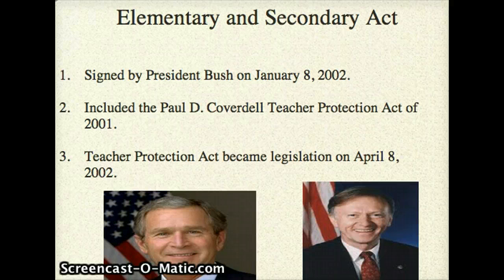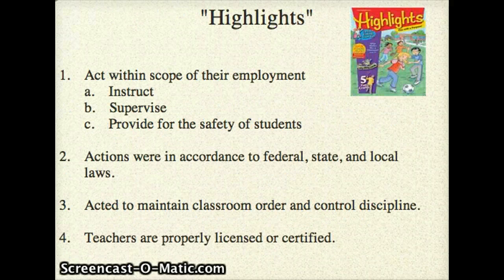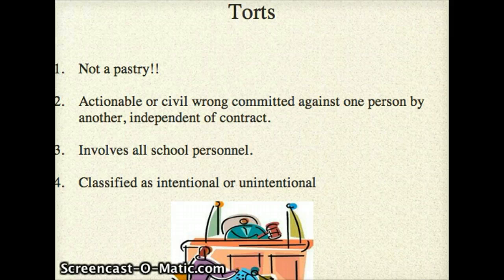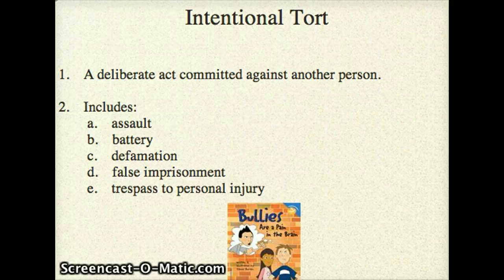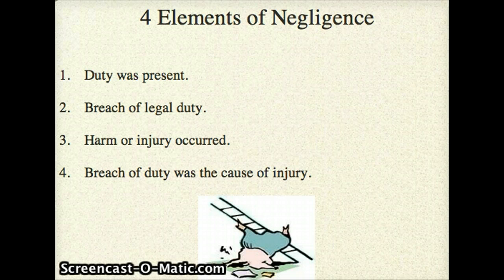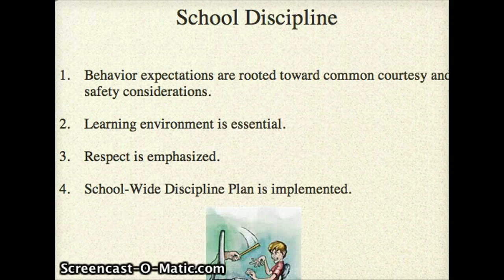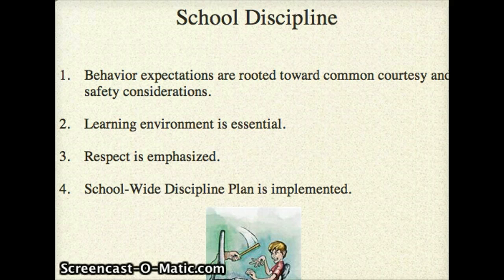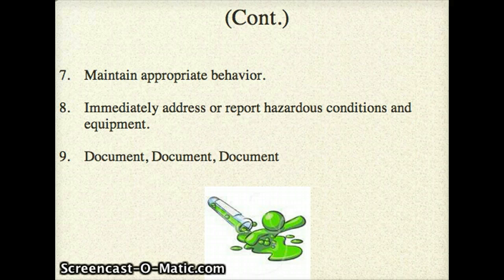Stan Ewy; Teacher Liability Protection Act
This video discusses the Teacher Liability Protection Act and general liability issues.